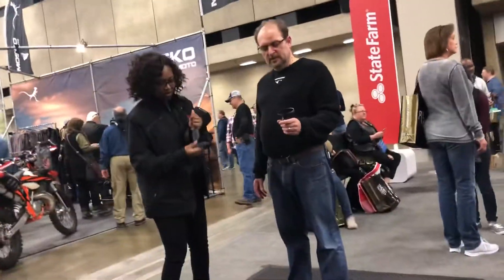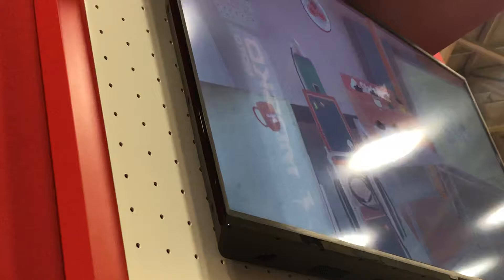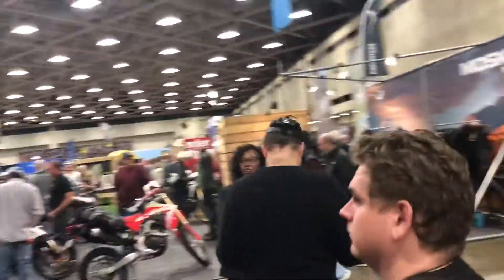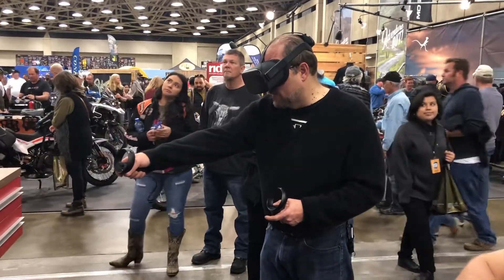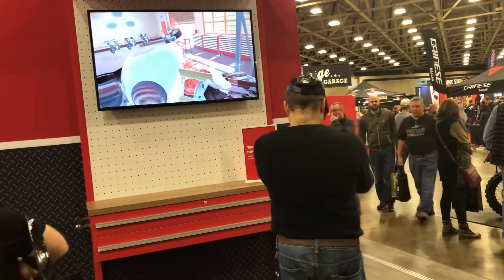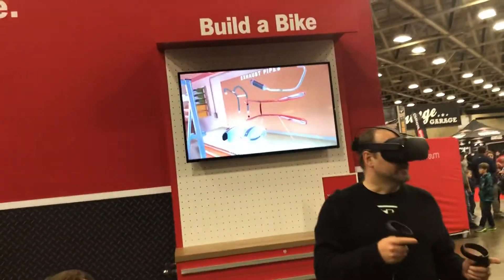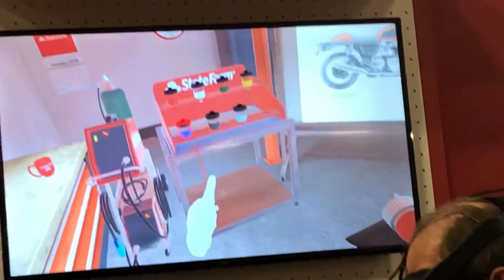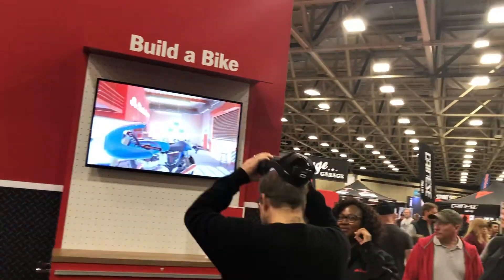Building a motorcycle using VR!